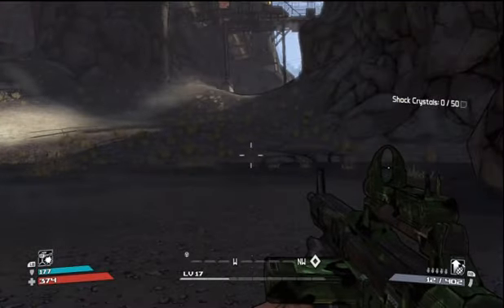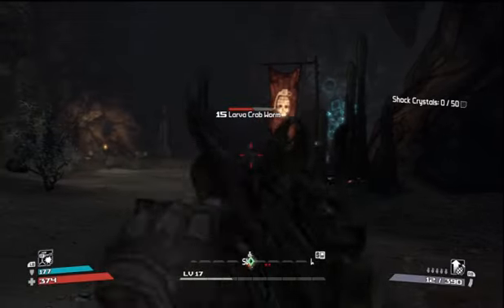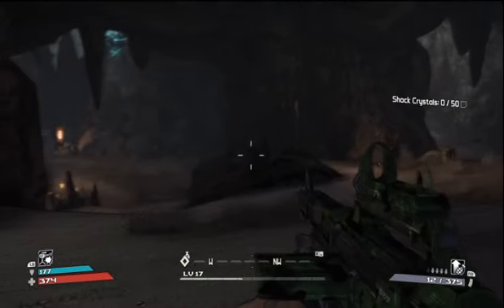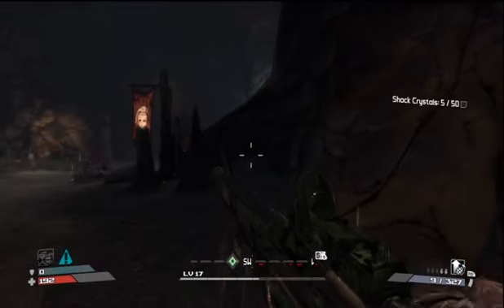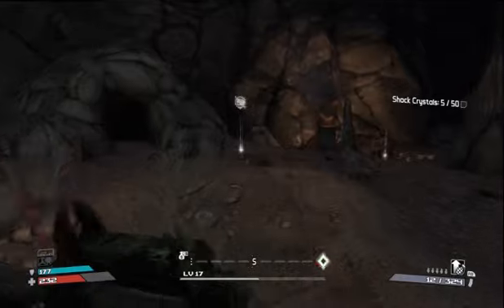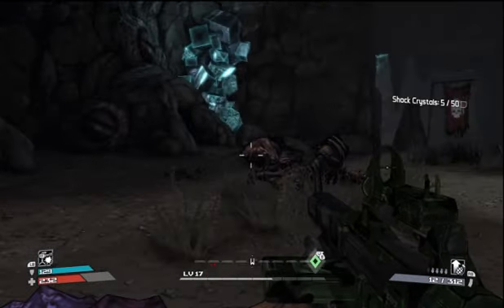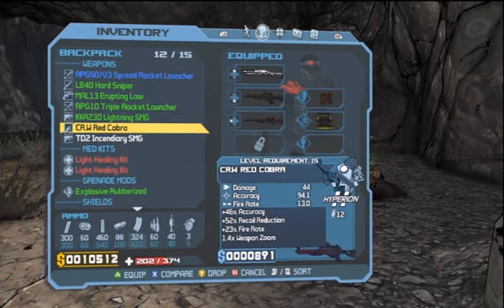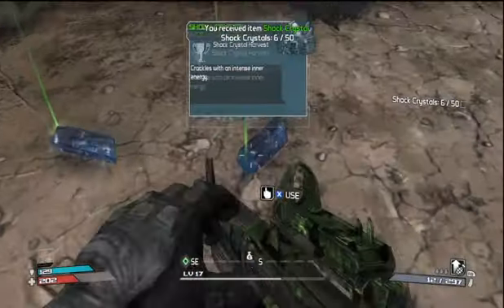Borderlands - Lost Cave - Assorted Quests - Shock Crystal Harvest (Part One) | WikiGameGuides